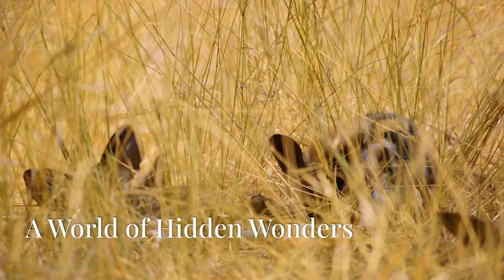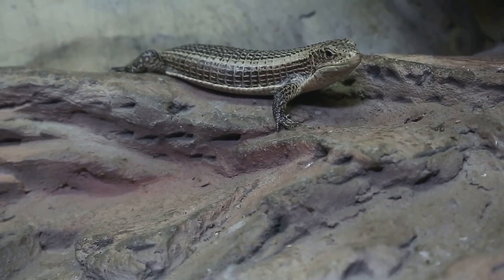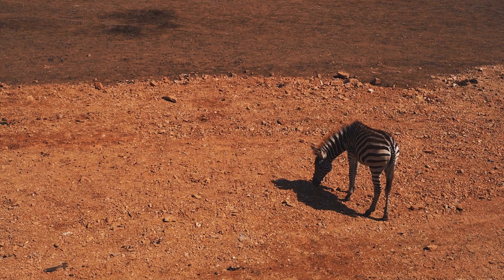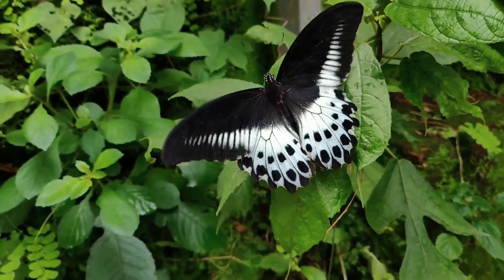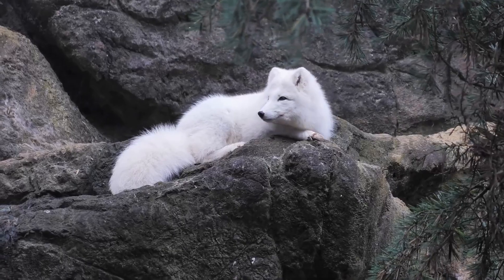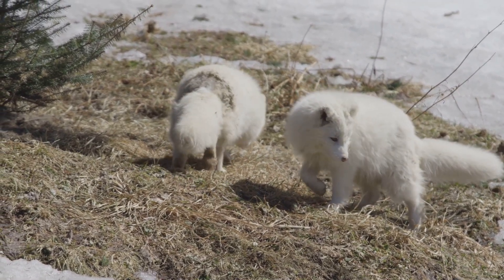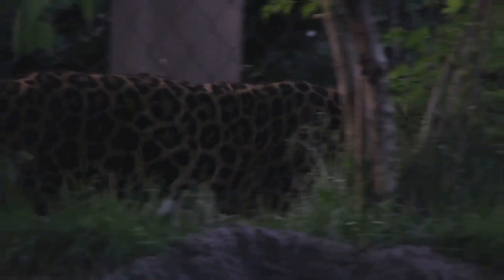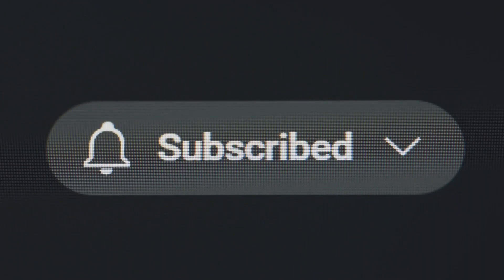Unveiling Nature's Masters of Disguise: The Art of Animal Camouflage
Delve into the fascinating world of animal camouflage in this video! See how nature's masters of disguise blend seamlessly into their surroundings.